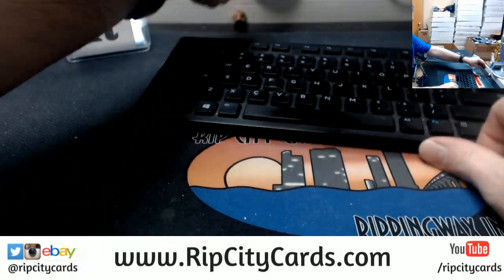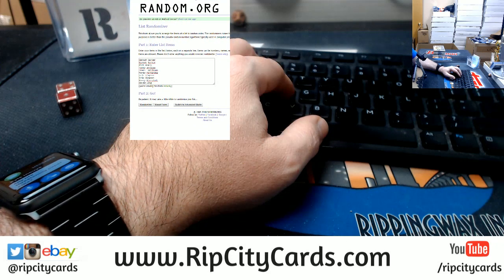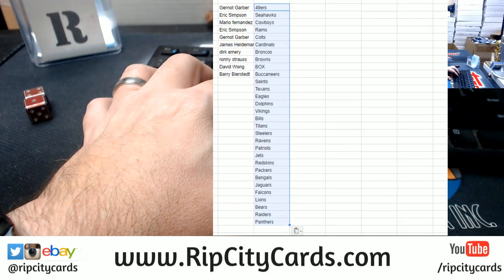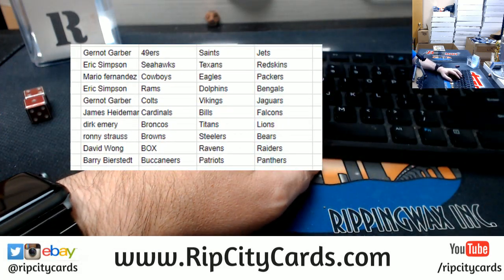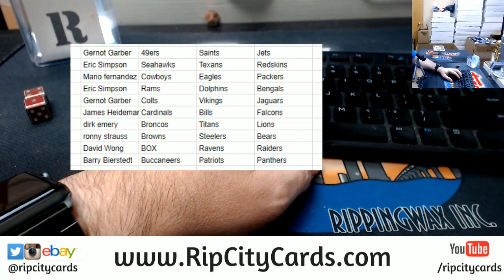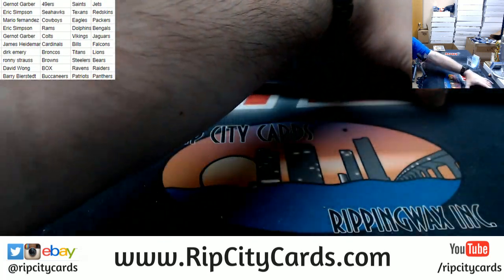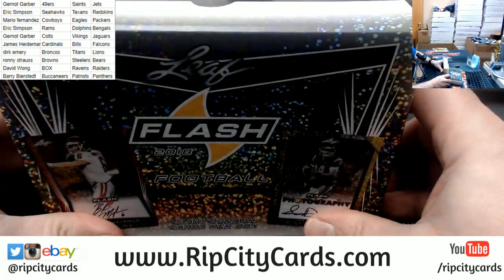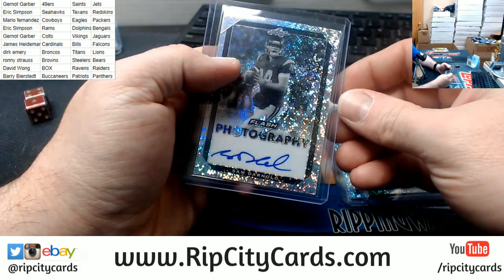2018 Leaf Flash Football #4 RCC